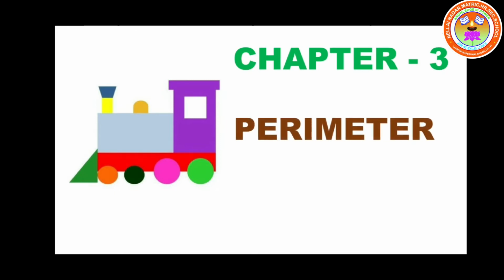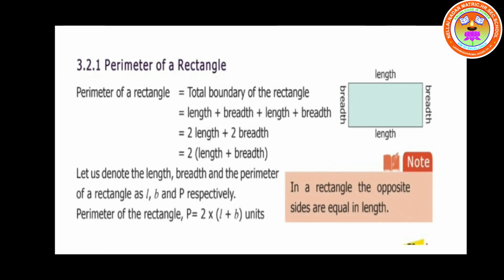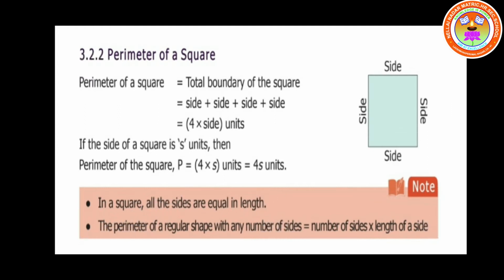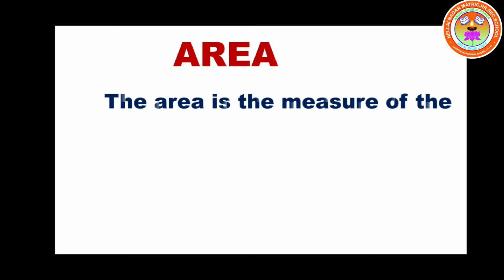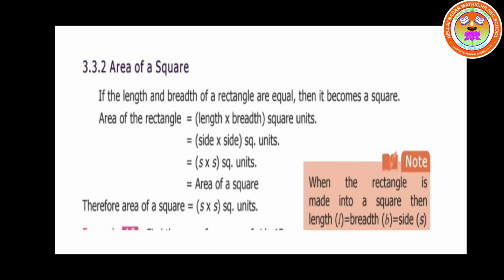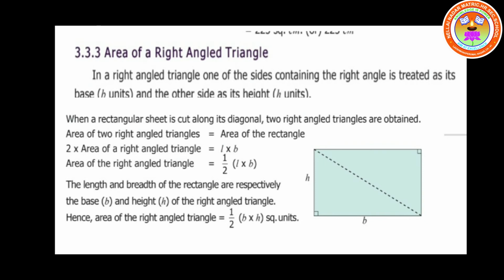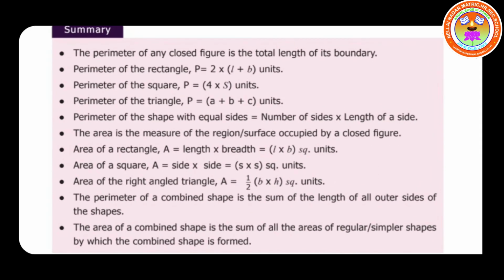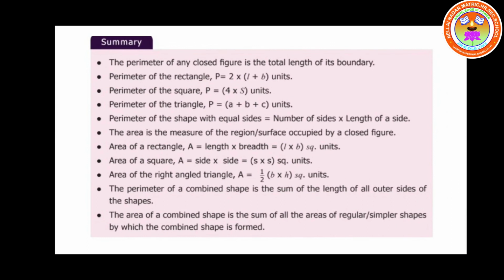STD-6 MATHS TERM-3 CHAPTER-3 PERIMETER AND AREA (PART-1)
CHAPTER-3
PERIMETER AND AREA (PART-1)
INTRODUCTION